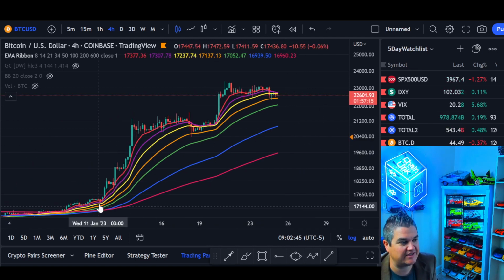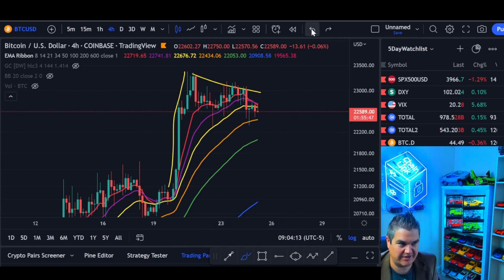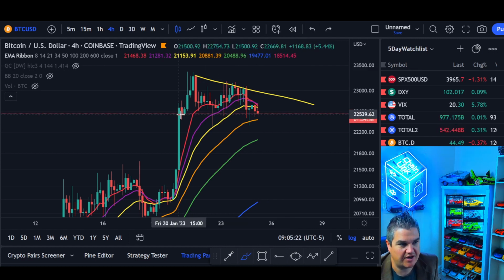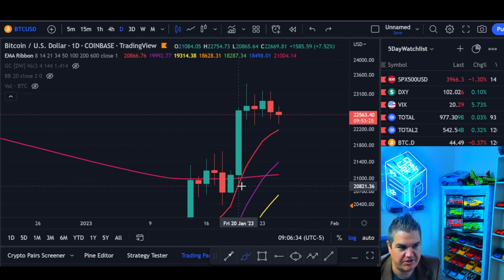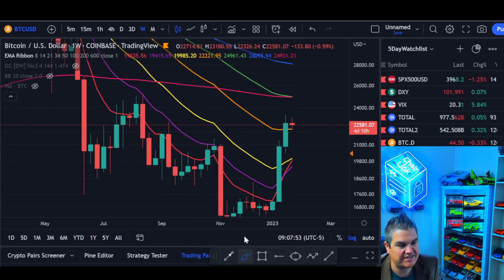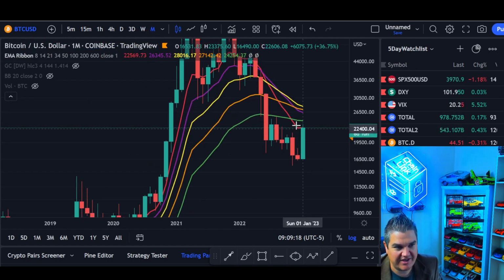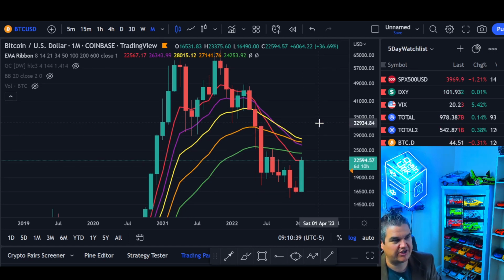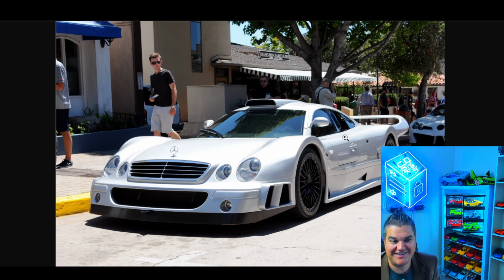🚨 BITCOIN MONTHLY CLOSE! 🚨📈 IMPORTANT 25K LEVEL + Pattern Watching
Bitcoin Monthly Close happens today! There is an important 25k level for BTC across multiple charts!   What's the level to watch?  I'm Glad you asked! Let's see what the bitcoin price charts are saying today!